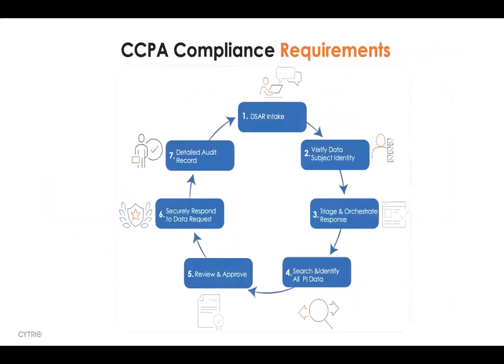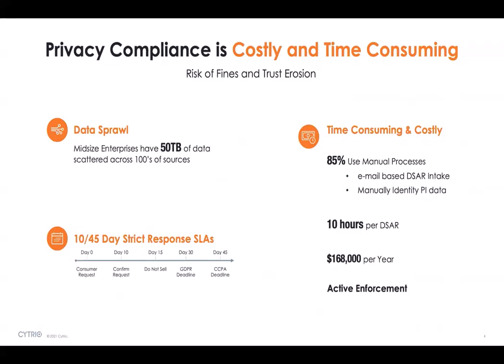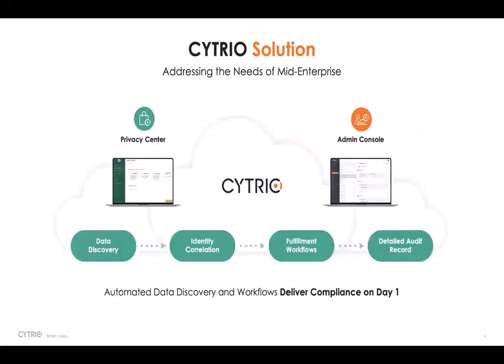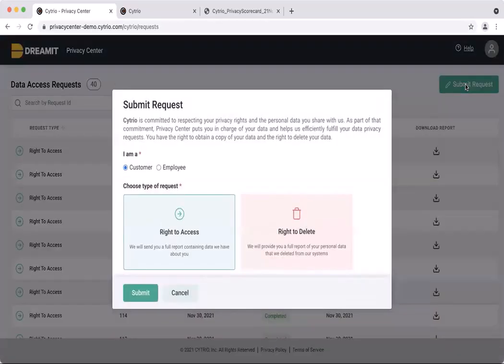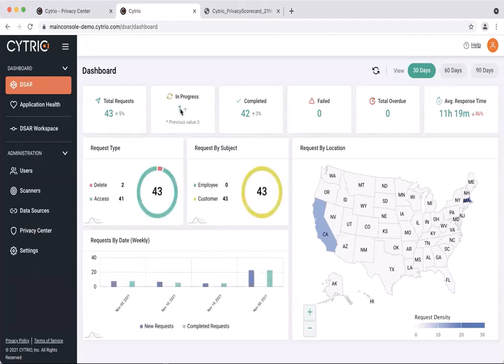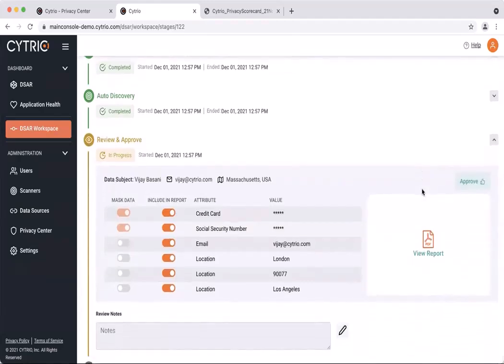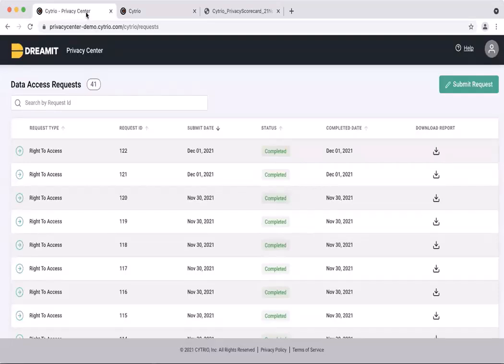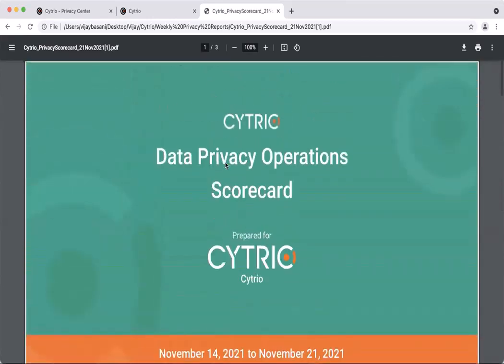CYTRIO Lifetime Deal I All-in-One Cookie Consent and DSAR Management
CYTRIO is a platform that helps you comply with global data privacy laws, including cookie consent and preference management.
• Use a single platform for cookie consent and preference and data subject access request (DSAR) management.
• Automate cookie scan, create customizable consent banners, manage preferences, and access customer consent logs.